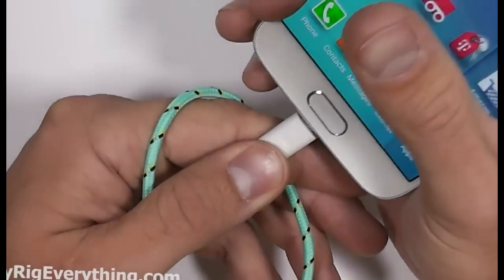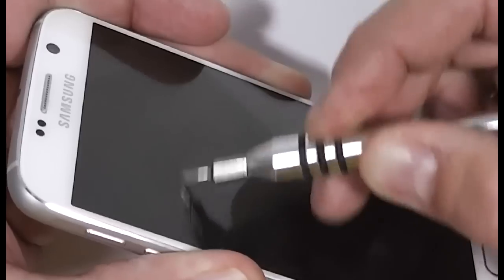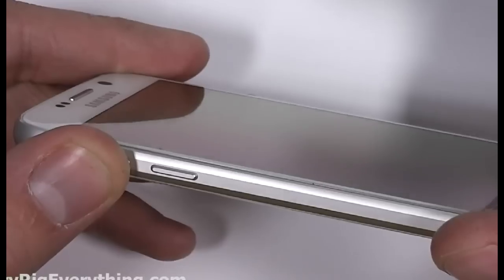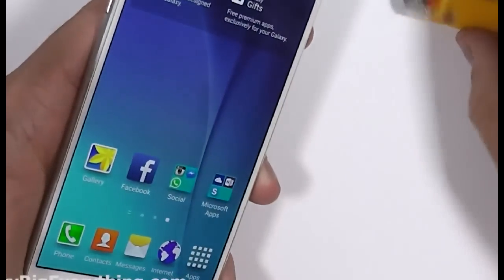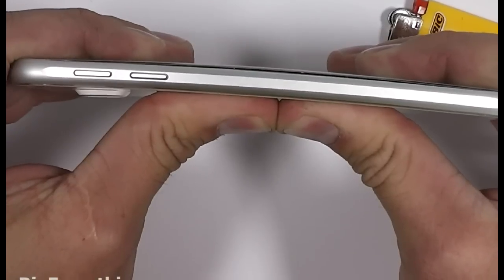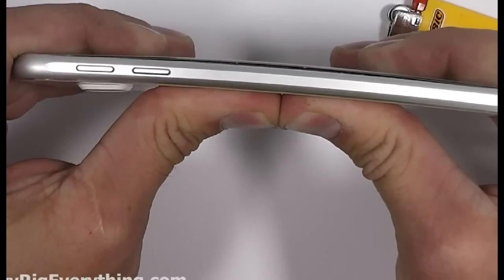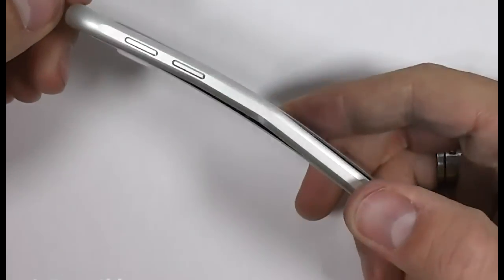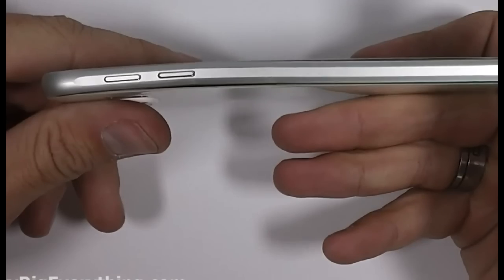Samsung Galaxy S6 passa por prova de fogo!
Mais um? Teste de resistência do Galaxy S6 usa estilete, chaves e fogo

Os testes de resistência do Galaxy S6 e S6 edge tem dado o que falar. A avaliação realizada pela SquareTrade comprovou que o smartphone da Samsung dobra e ainda com mais facilidade que o concorrente iPhone 6 – que provavelmente foi o responsável por iniciar toda essa história de entornar ou não entorta.

Depois da polêmica iniciada pelo vídeo, a Samsung veio a público para aplicar um teste mais “real” com os smartphones. De acordo com a avaliação da sul-coreana, nem mesmo a força aplicada para quebrar cinco lápis 2B é suficiente para entortar de forma irreversível os aparelhos da companhia. Eles até dobram, mas retornam ao estado normal depois de alguns segundo e sem apresentar “sequelas”. Será que agora já podemos dizer que o Galaxy S6 e S6 edge já sofreram o bastante?

O Galaxy S6 resistiu ao calor do fogo.
Mais um teste de resistência

O vídeo que abre essa matéria é mais um teste de resistência para os aparelhos da Samsung. Dessa vez, entretanto, o judiado foi o Galaxy S6 e não a variante com as bordas curvas. Publicado no canal JerryRigEverything, o smartphone é avaliado quanto a sua capacidade de resistir contra riscos, breves momentos diante do calor do fogo e o famoso teste do dobra.

Nas duas primeiras situações, o smartphone se saiu muito bem, permanecendo intacto mesmo depois de ser arranhado com chaves e canivetes e ter seu display aquecido com a chama de um isqueiro. No teste de dobra, mais polêmica. Depois de muitas tentativas, o aparelho entortou, mas aparentemente foi preciso aplicar bastante força para que isso acontecesse. Afinal, o Galaxy S6 e S6 edge dobram ou não dobram?